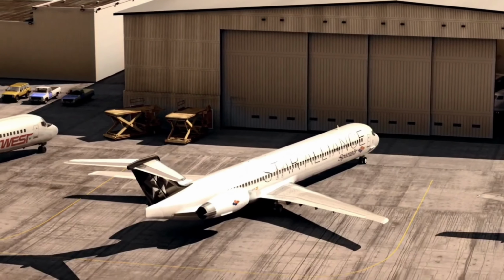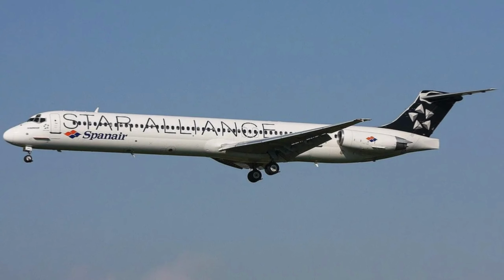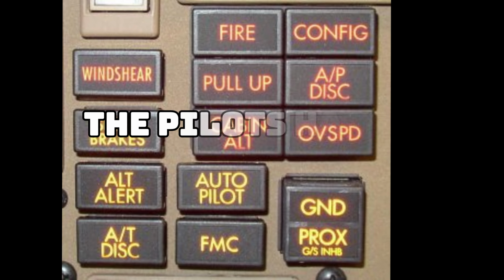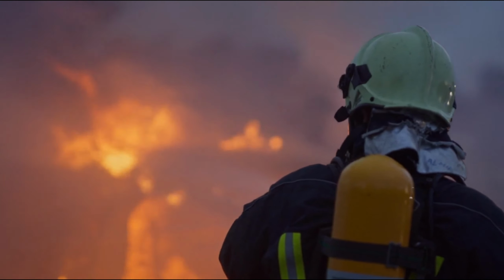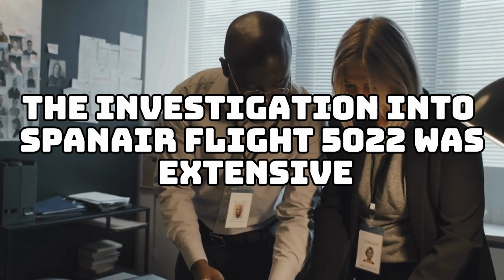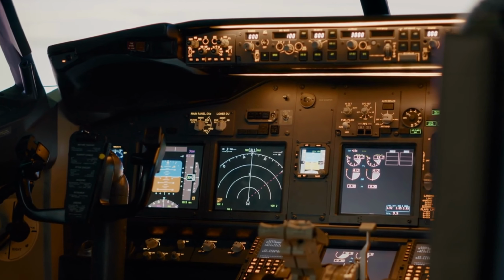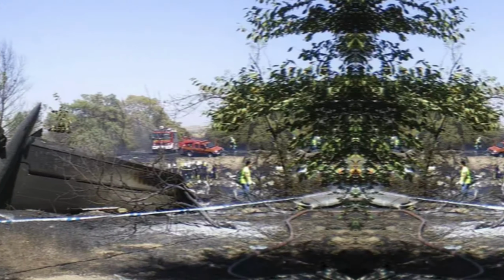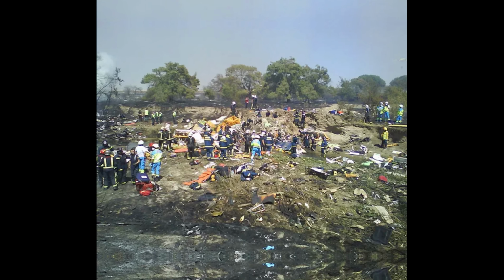The Deadly Ten Seconds: The Tragedy of Spanair Flight 5022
On a seemingly routine flight, a series of small oversights led to a catastrophic outcome. Join us as we delve into the tragic story of Spanair Flight 5022, a disaster that exposed the fragility of aviation safety.

Discover:

The overlooked maintenance issues that set the stage for disaster
The pilot's desperate struggle to control the plane
The devastating impact of a single mistake
The lessons learned from this heart breaking event
This is a story of human error, corporate negligence, and the ultimate price of complacency.

00:00 Intro
00:41 A “Routine” Flight
01:32 Pre-Flight Technical Warnings
02:26 Last Steps Before Take-off
03:23 10 Seconds of Catastrophe
05:24 Investigation Begins
07:10 Corporate Negligence
08:08 How Aviation Changed
09:37 Outro